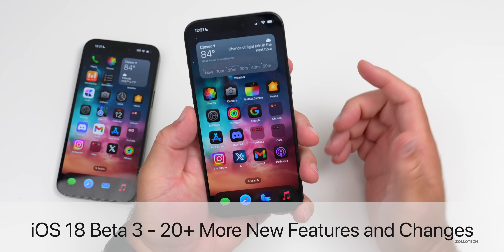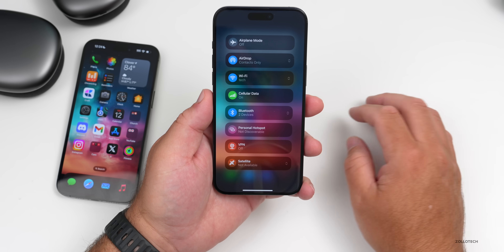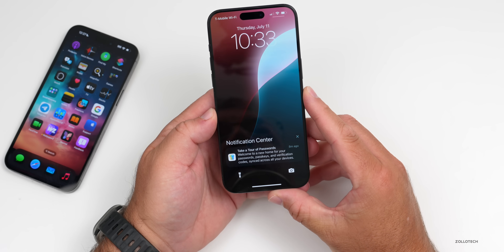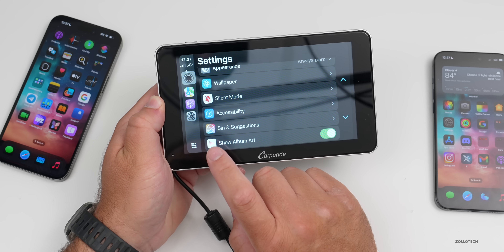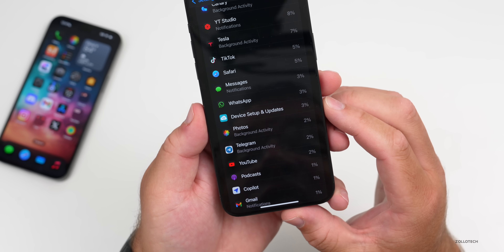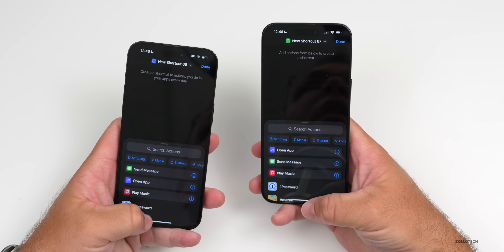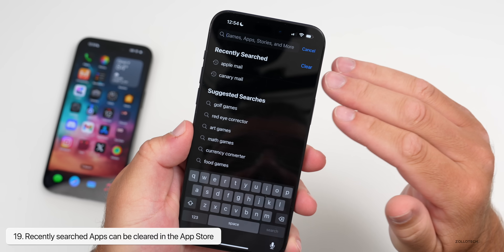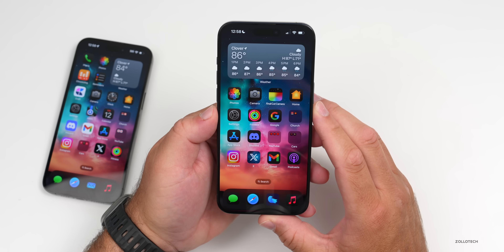iOS 18 Beta 3 - 20+ More Features and Changes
iOS 18 Beta 3 - 20+ More Features - iOS 18 Beta 3 released a few days ago and has even more updates and features to talk about. In this video we go over 20 new iOS 18 Beta 3 changes, features and updates using iPhone 15 Pro Max.

*Chapters*
00:00 - Everything New
00:13 - New Features and Changes
03:27 - iOS 18 Beta 3 Apple CarPlay updates
04:16 - More Features and Changes
04:30 - Battery Stat update
05:21 - Even more changes
08:40 - Conclusion